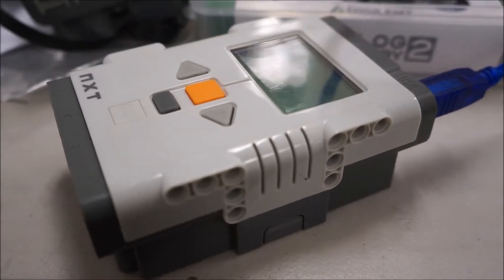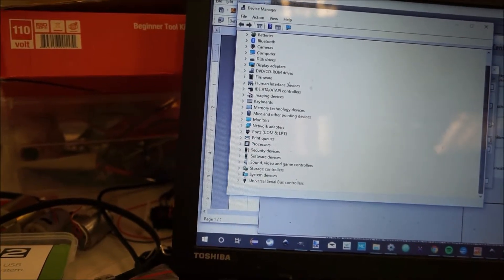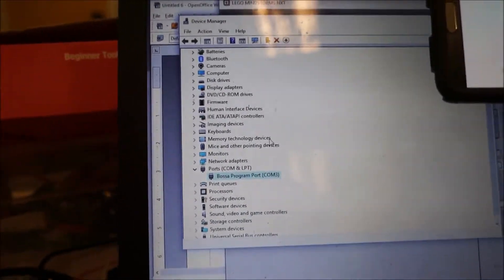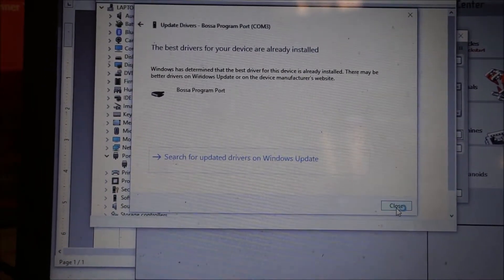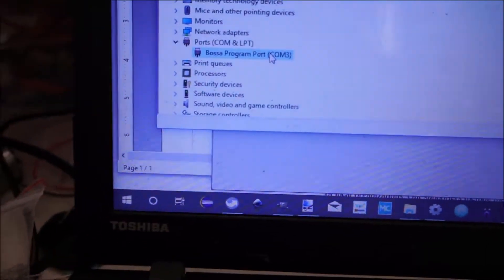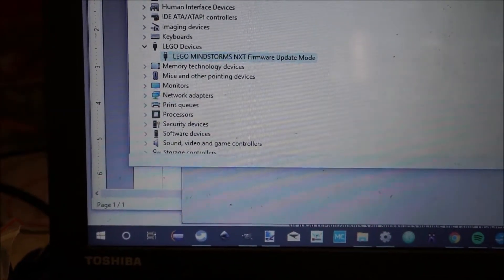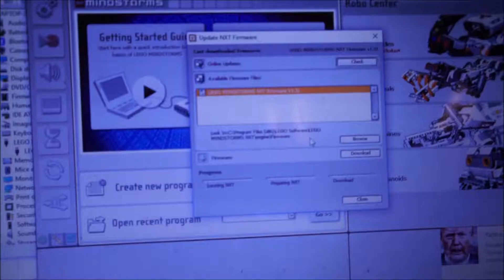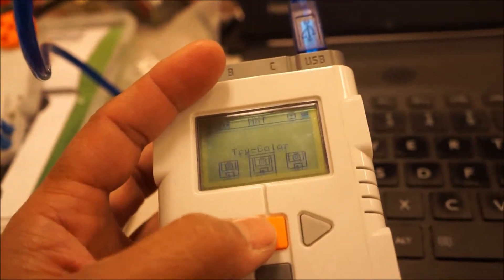Resolving the LEGO NXT Ticking Brick Problem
We're preparing for the World Robot Olympiad Competition, and we're troubleshooting the NXT - an infamous problem - the Ticking Brick.

IF you have the ticking brick problem, never fear, this will solve it!